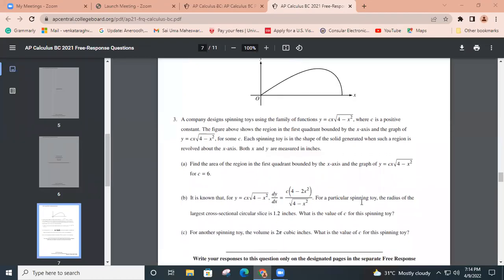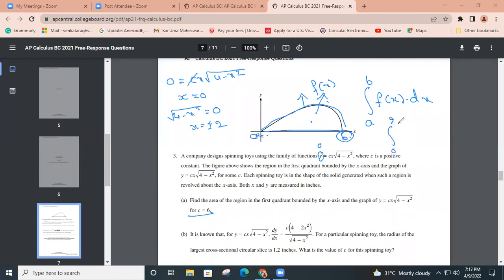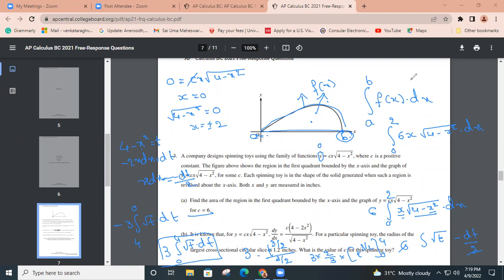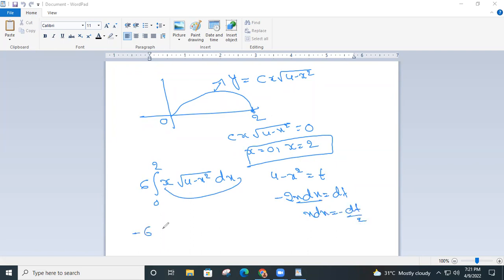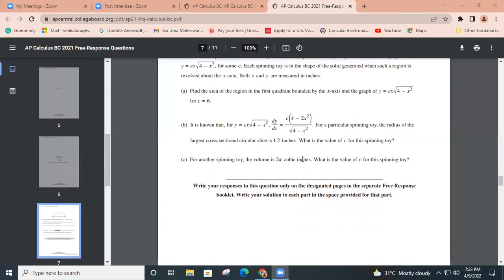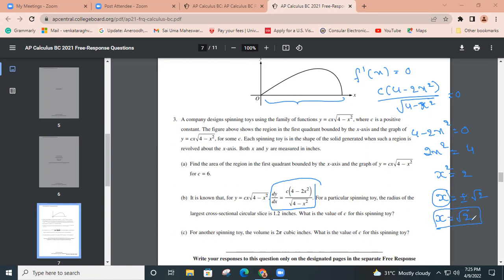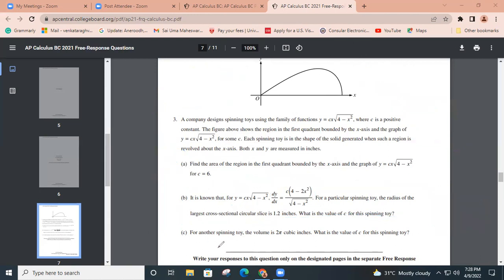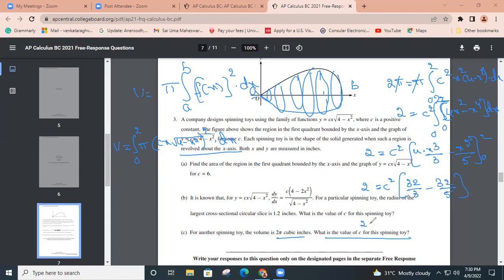AP Calculus 2021 FRQ Question 3 Solution